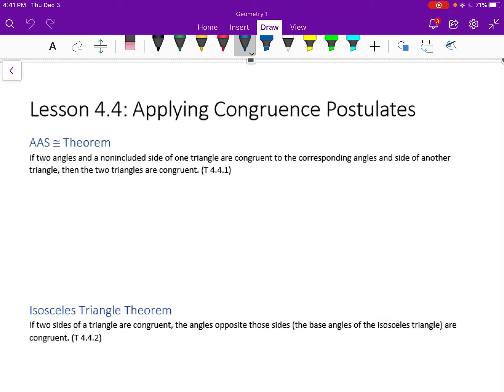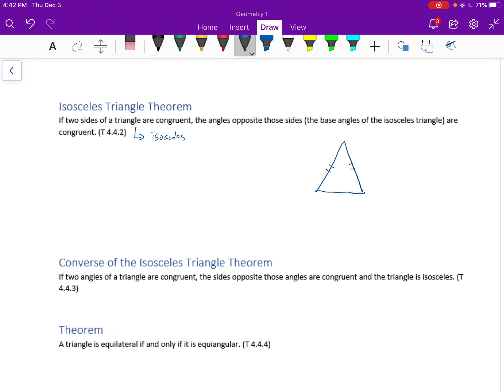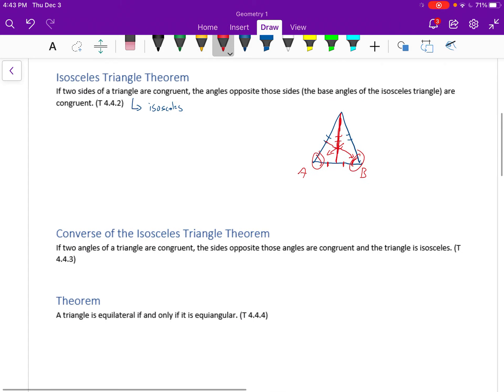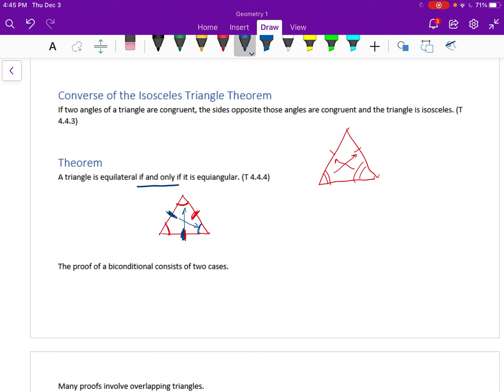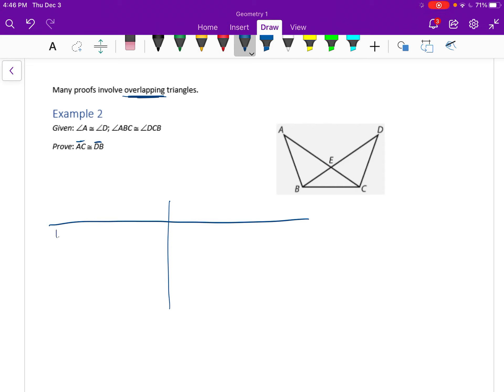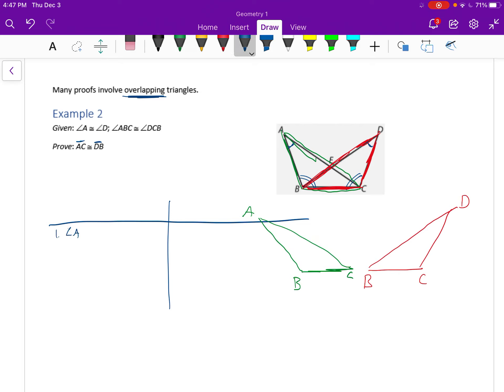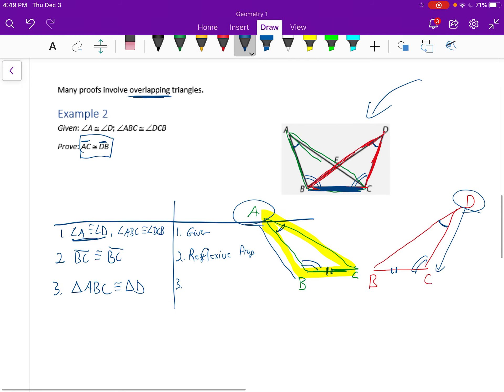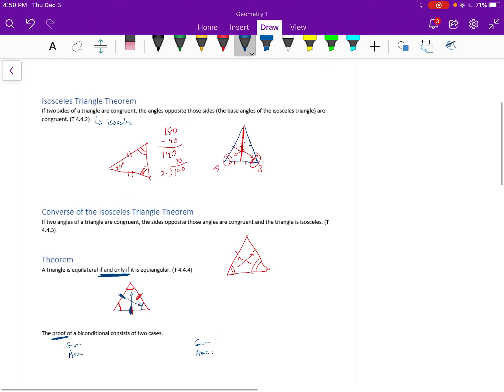Geometry Lesson 4.4 - Using Congruence